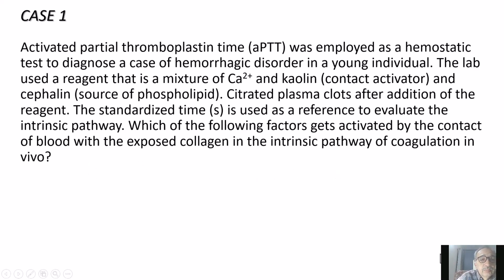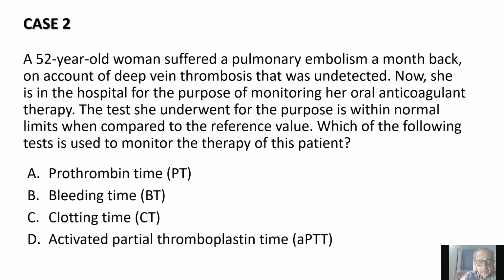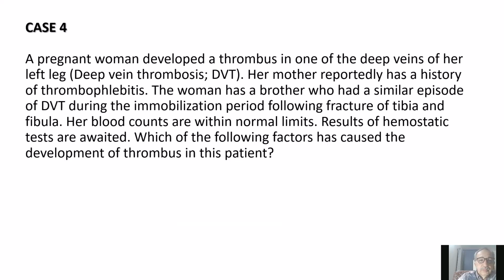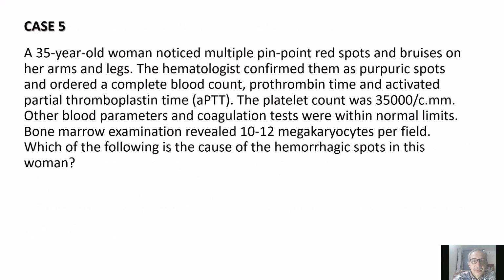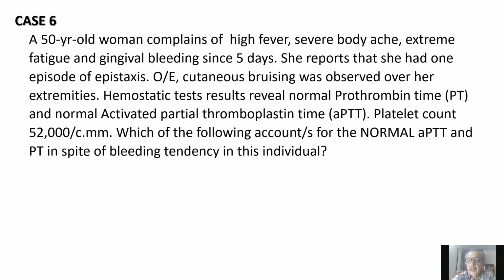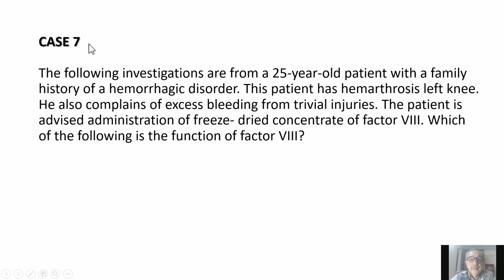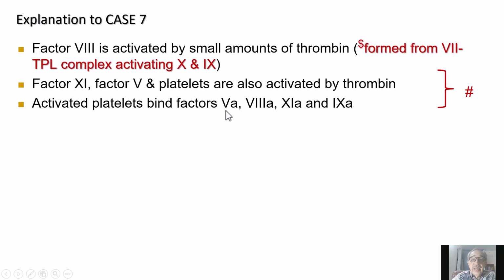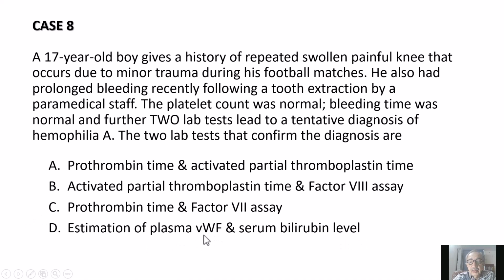Hematology Case Scenarios Part 6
Discussion of clinical case questions relating to Tests for Hemostasis, Regulation of coagulation & Cell-Based concept of Coagulation